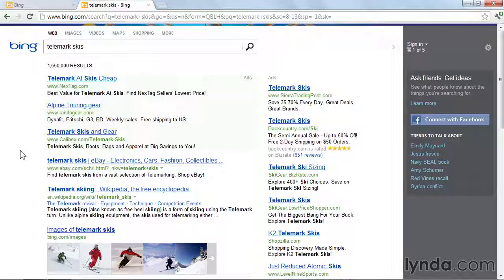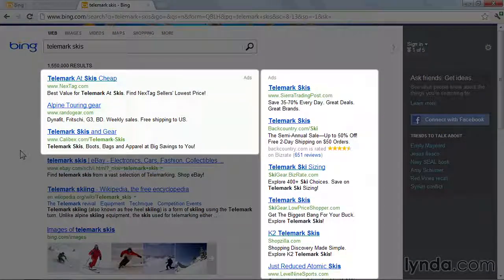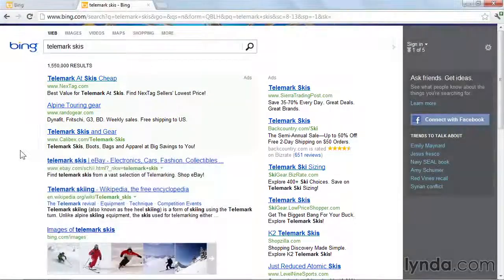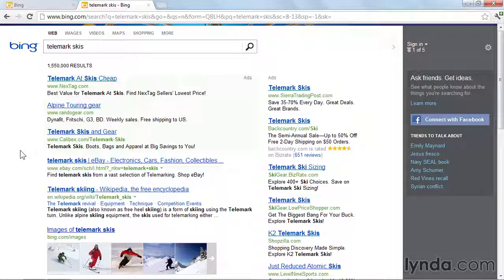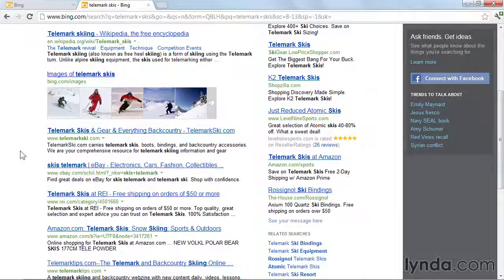Learn SEO 2 Reading a search engine results page